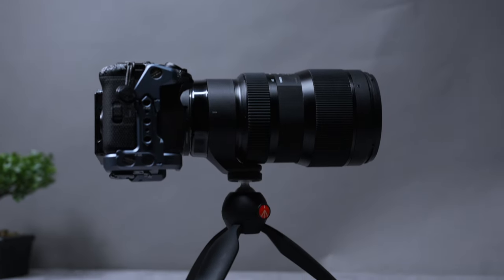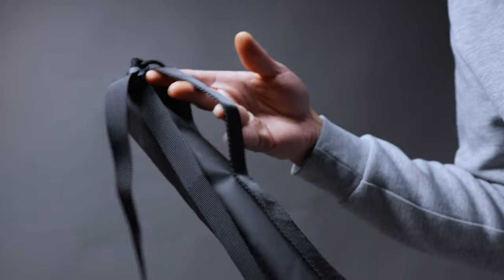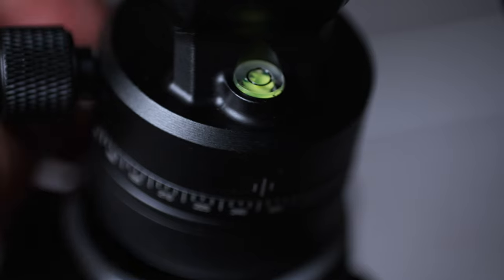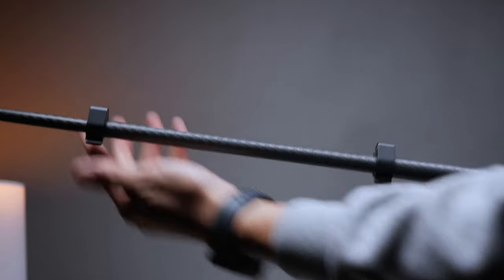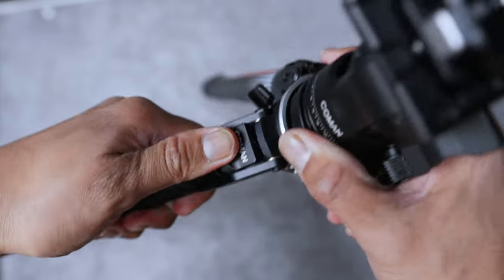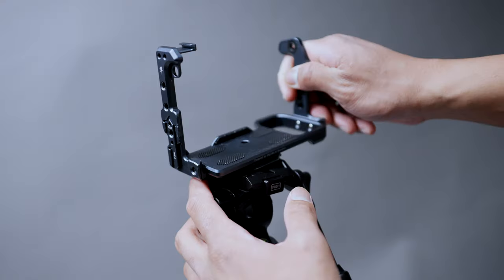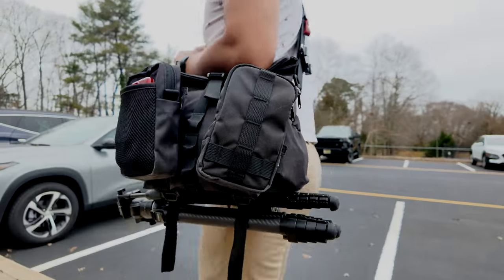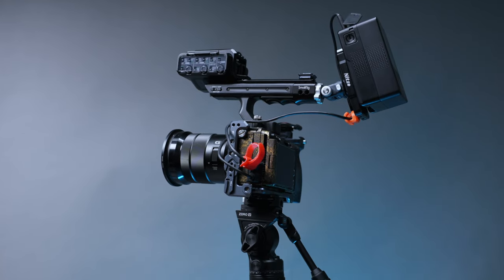Watch THIS Before Buying a Carbon Fiber Tripod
Reviewing a more affordable carbon fiber video travel tripod. Going through the features alongside my experience with it.

Coman Video Tripod (Paid Amazon Link)